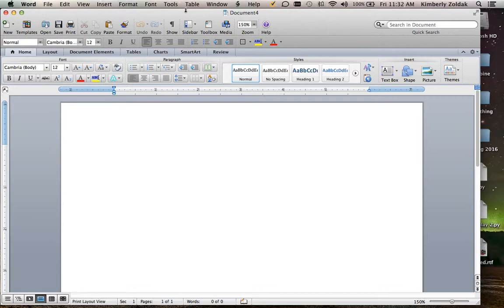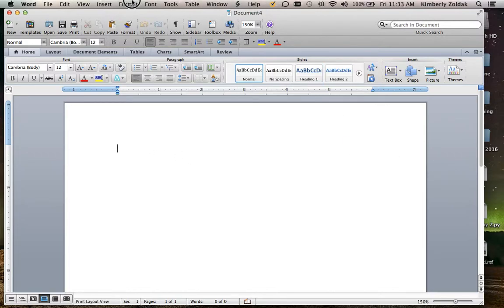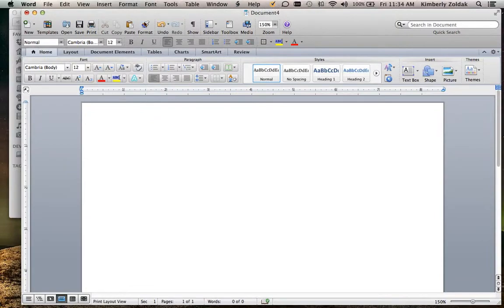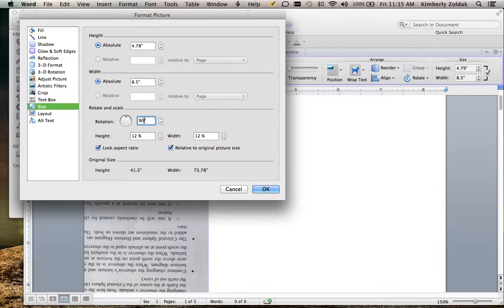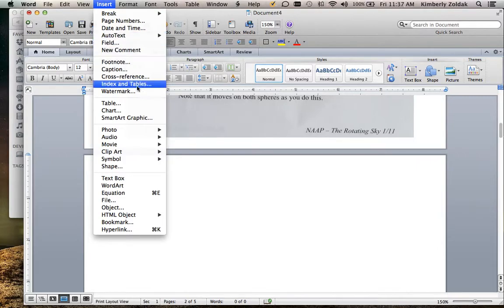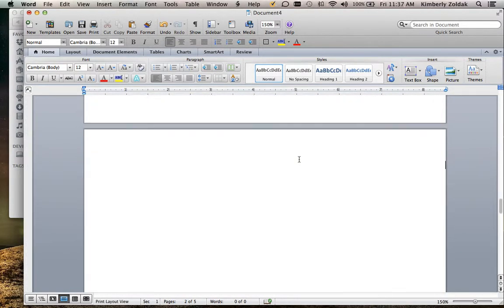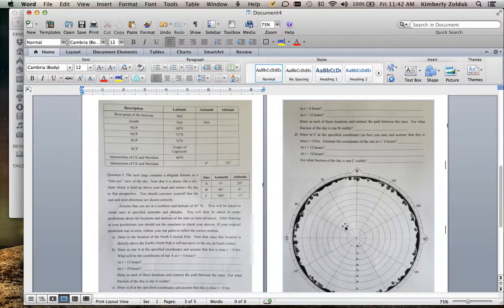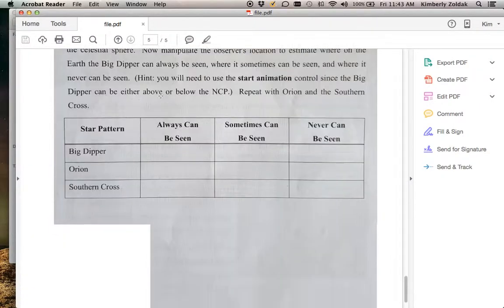multiple images to 1 PDF file in MS Word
Converting multiple image files into 1 PDF document in Microsoft Word.  This was done using a Mac 2011 version of MS Word.  If you can't find the steps on your version of Word, give Google your version number of Word when asking for help.